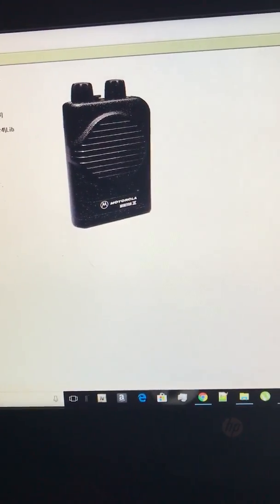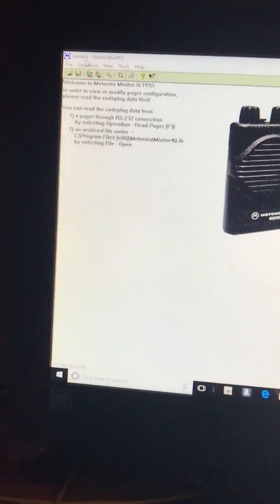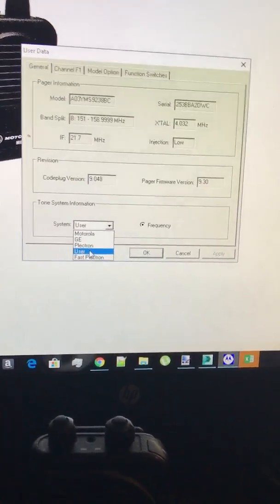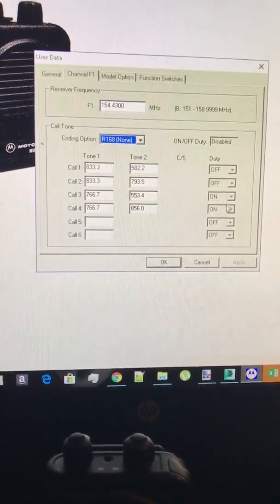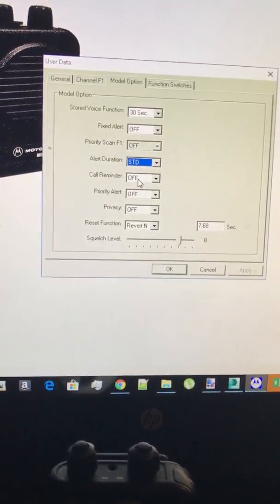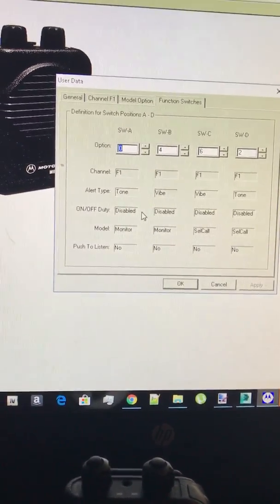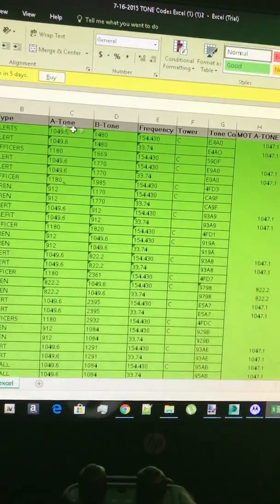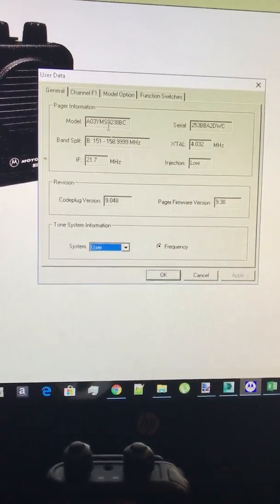How to program a Motorola Minitor 3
In this video I explain to you how to program a Motorola minitor 3 pager